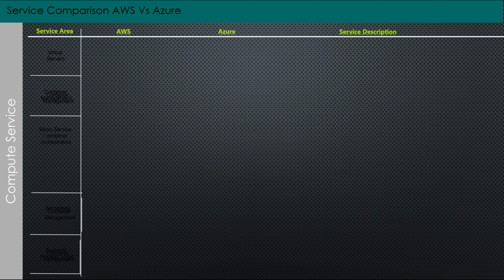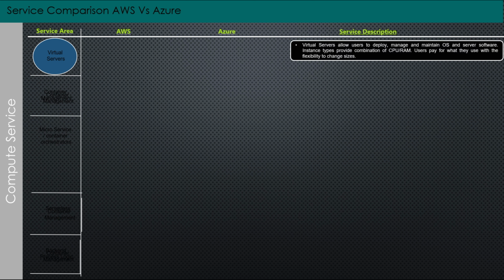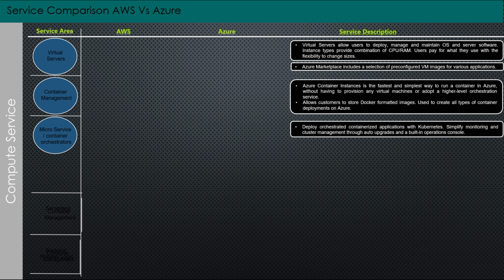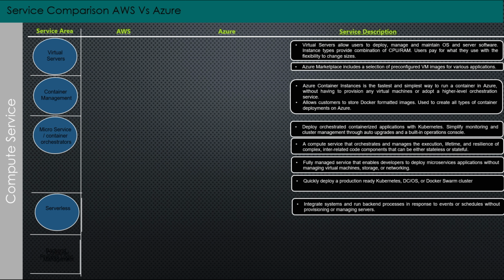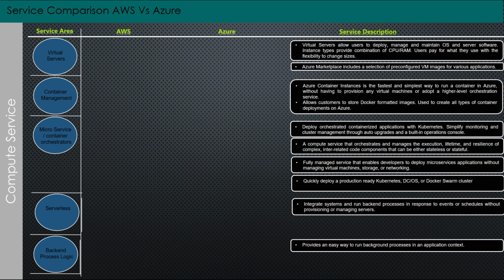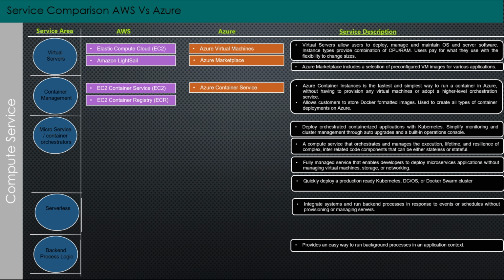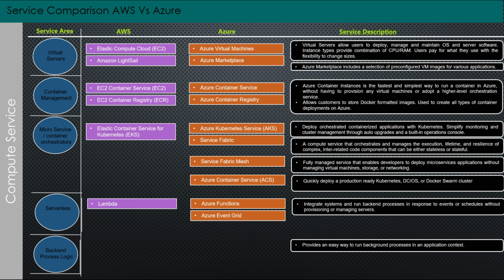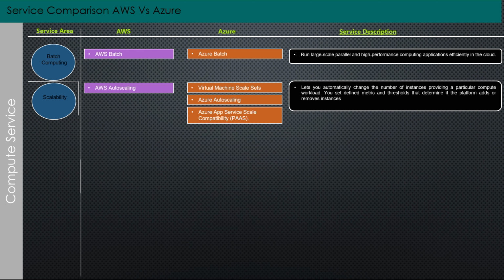Azure Vs AWS Compute Service Comparison| What is hot in 2020? | Latest update,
In this tutorial, we will try to learn
1. Azure Vs AWS : Different service areas
2. Azure Vs AWS : Description of available  services
3. Azure Vs AWS :  Side-by-Side service comparison
4. Azure Vs AWS : Compute Service Comparison